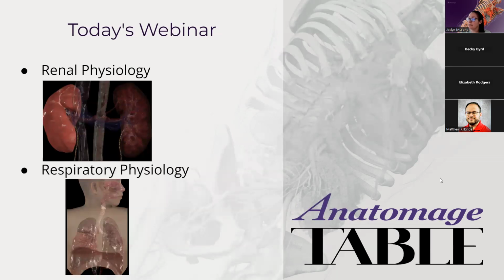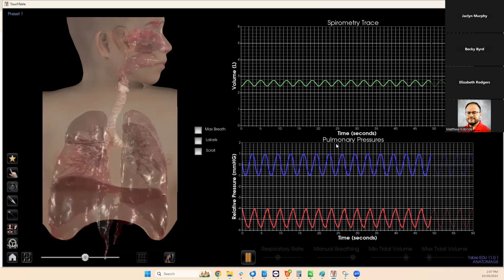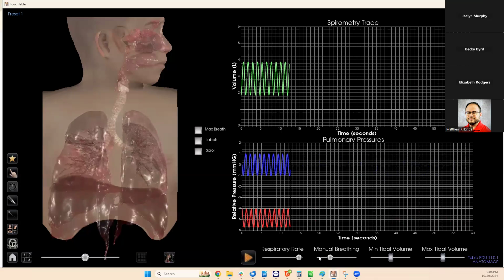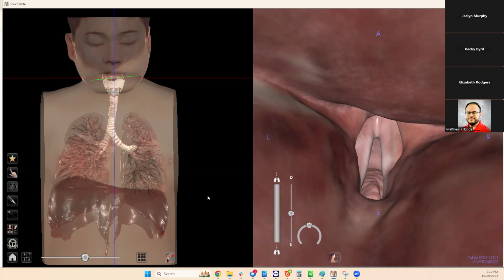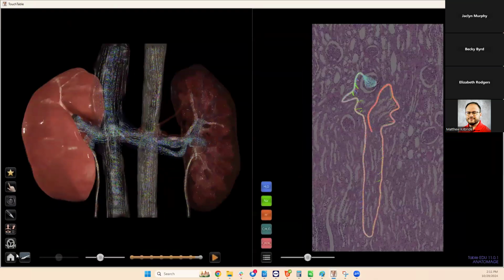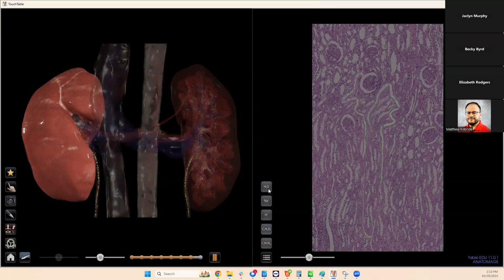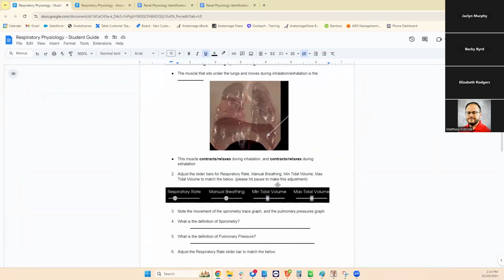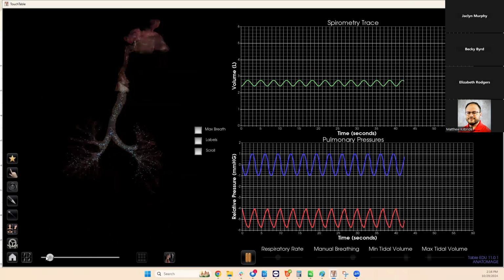Table 11 New Features Webinar: Respiratory & Renal Physiology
There are many new Functional Anatomy simulations added in Anatomage's latest software version, TableEDU 11! Review this webinar with our Customer Success team to learn about the Respiratory and Renal Physiology simulations.